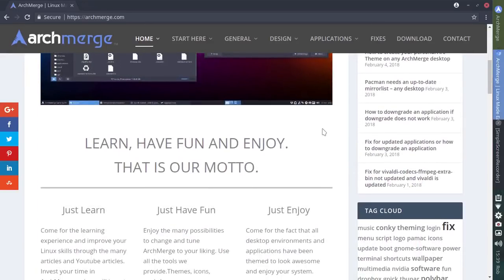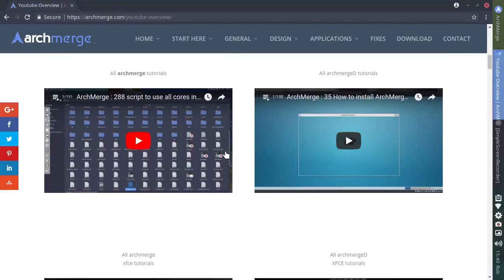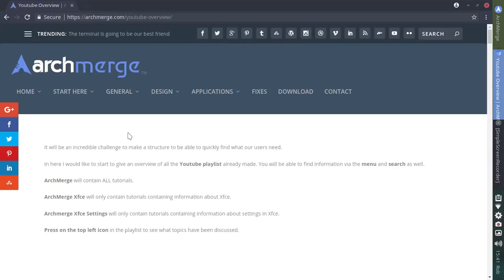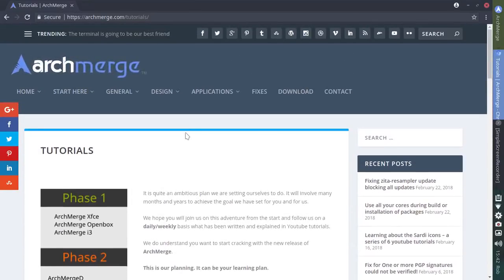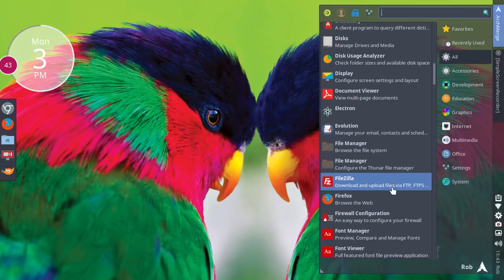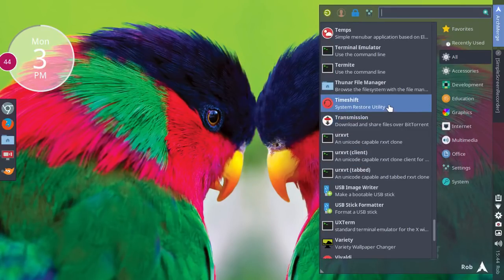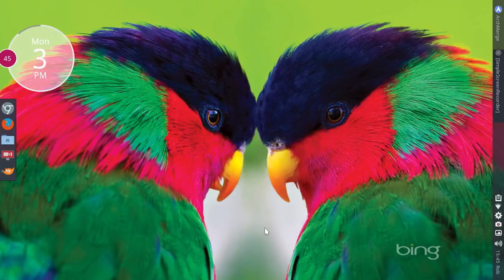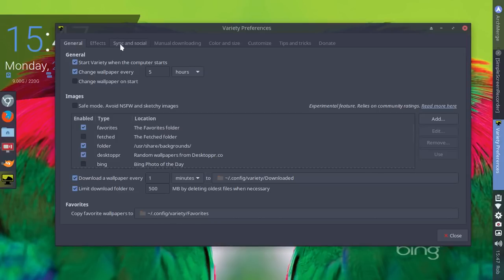Spotlight on ArchMerge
This video is to show my appreciation for the teaching efforts of the ArchMerge team. If you are new to Linux I think you will see the value in the video tutorials offered by ArchMerge.